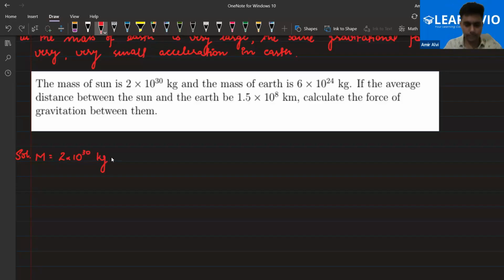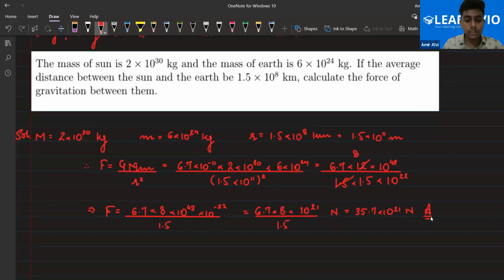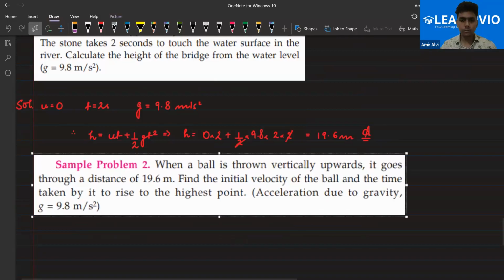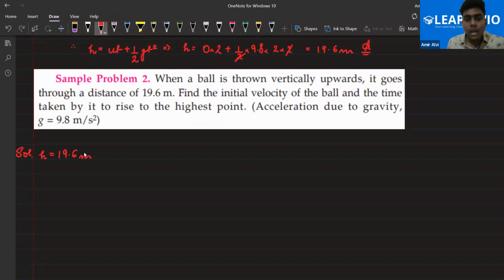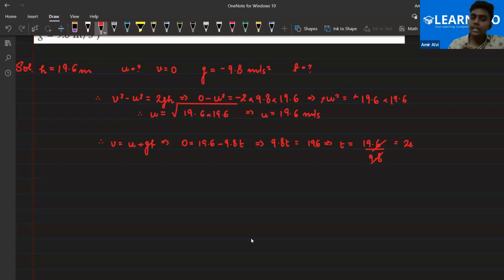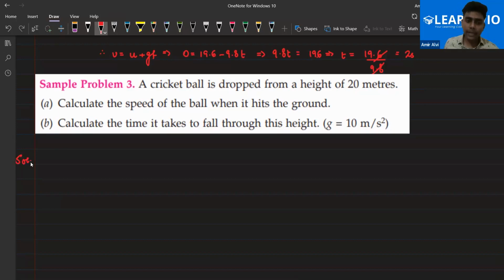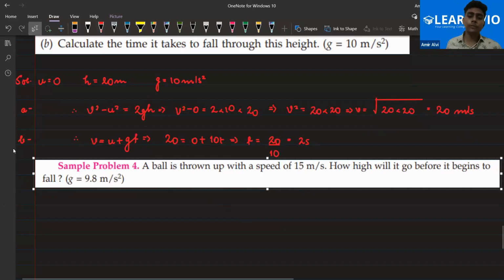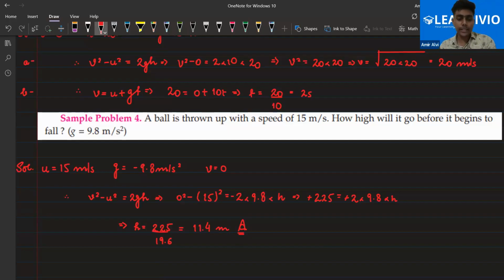Learnivio | Physics Lect 9th CBSE P2 21-10-2024